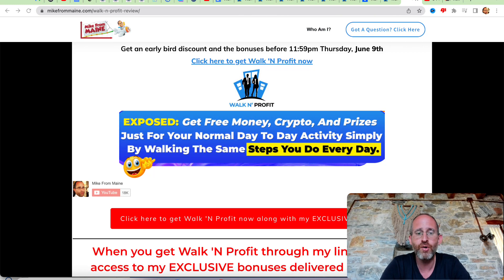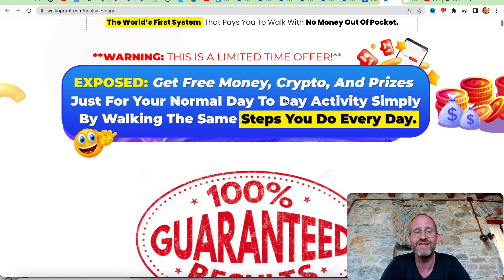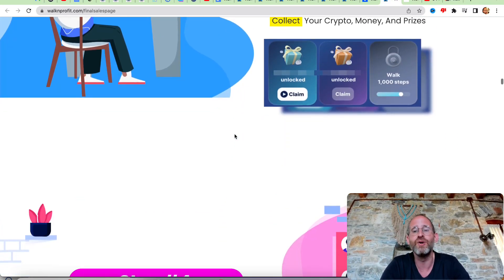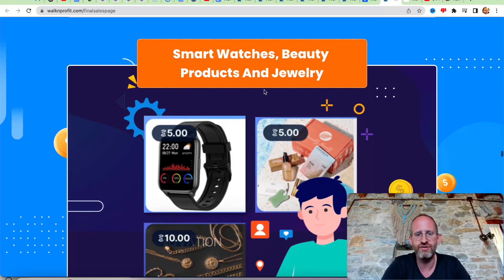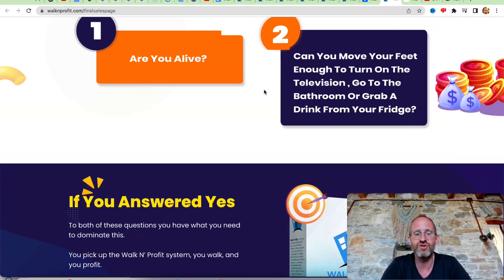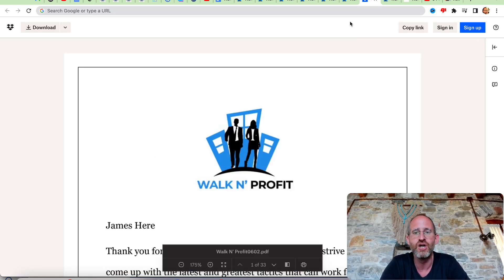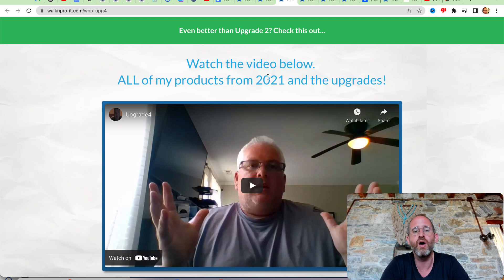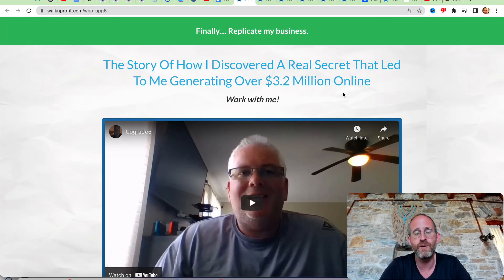Walk 'N Profit review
Thank you for checking out my Walk 'N Profit review